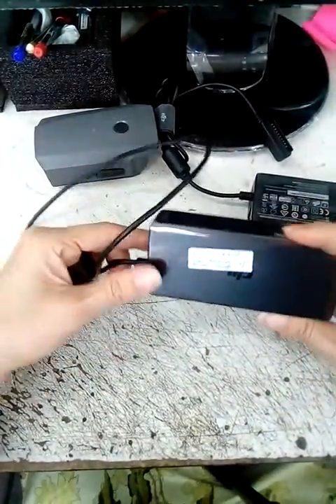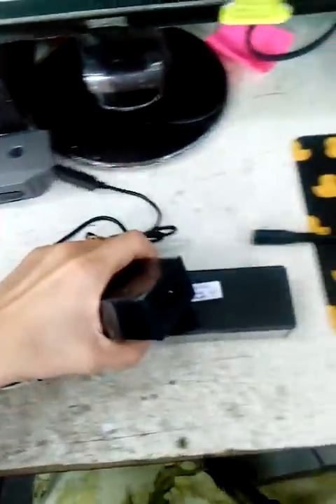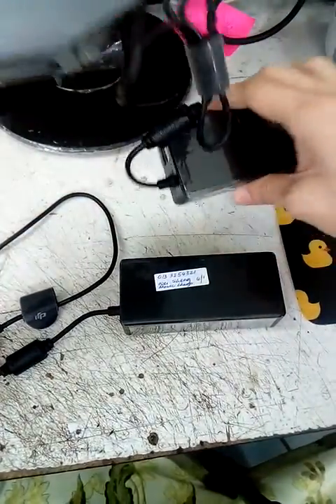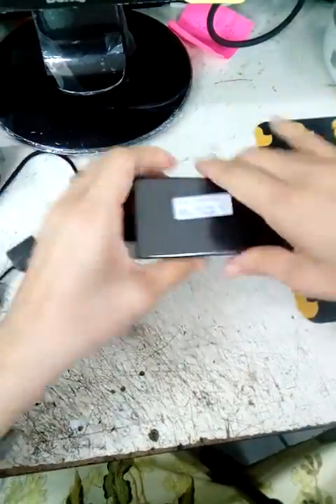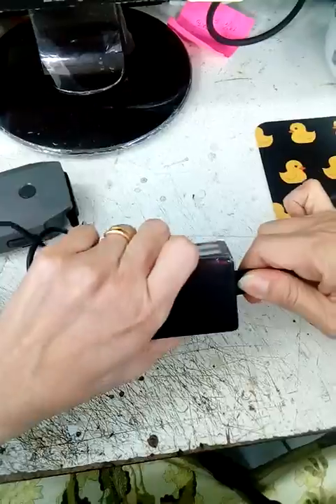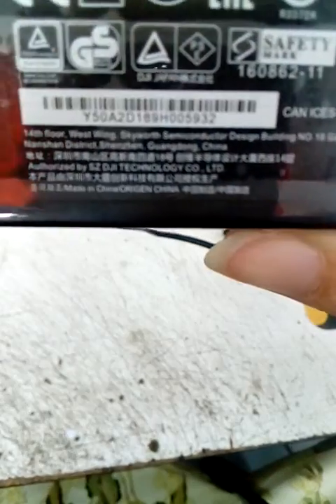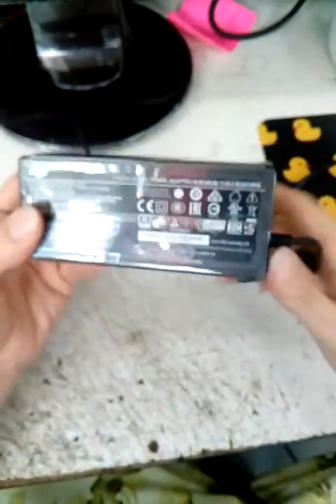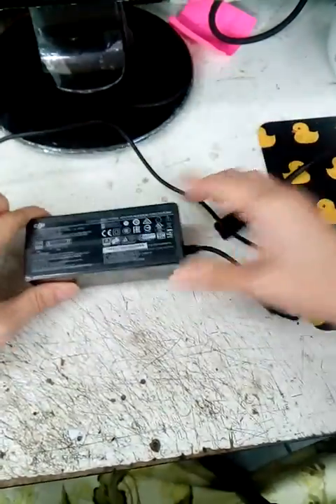Mavic charger 5932